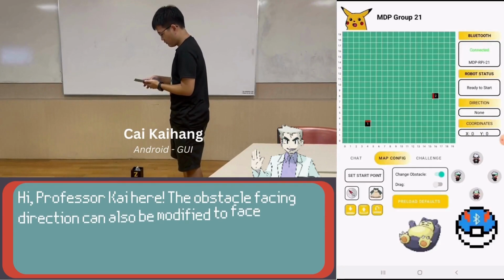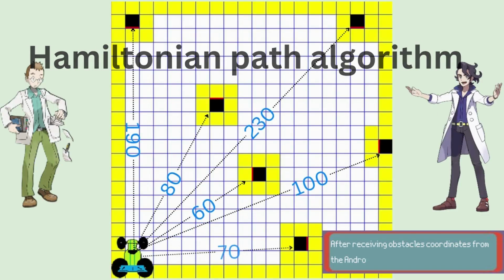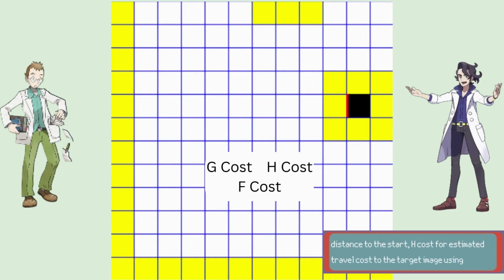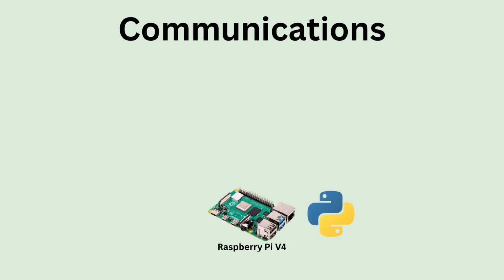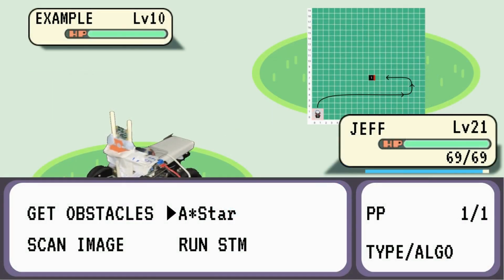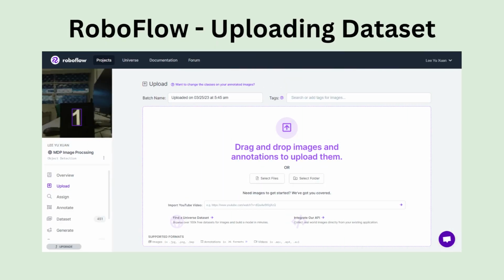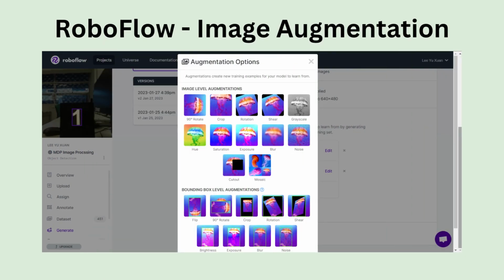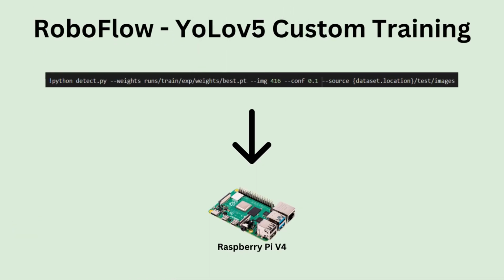MDP Group 21 AY2223 Sem 2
This is our video assignment for the MULTIDISCIPLINARY DESIGN PROJECT from NTU AY22/23 Sem 2